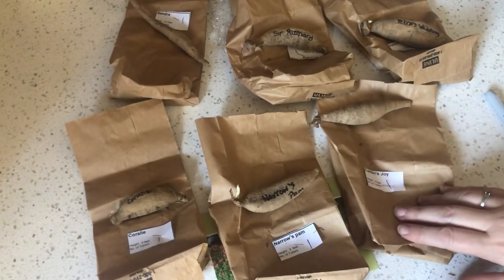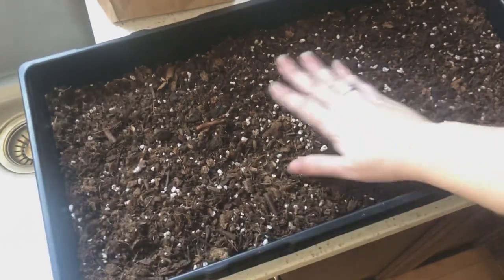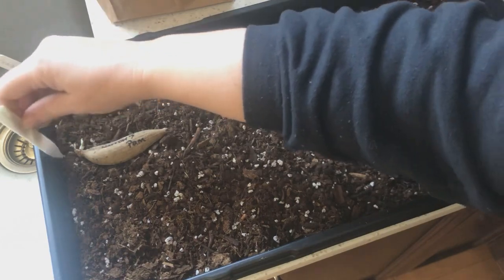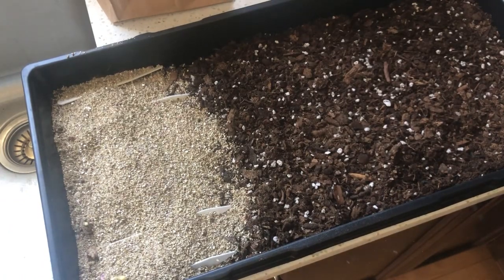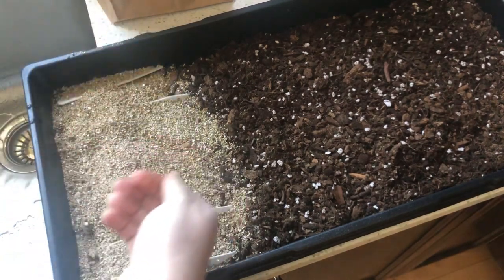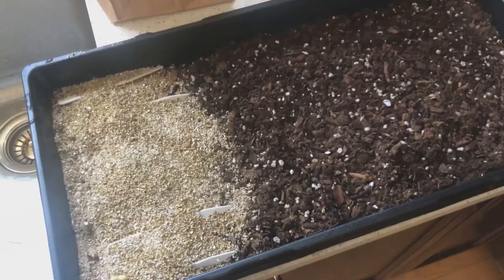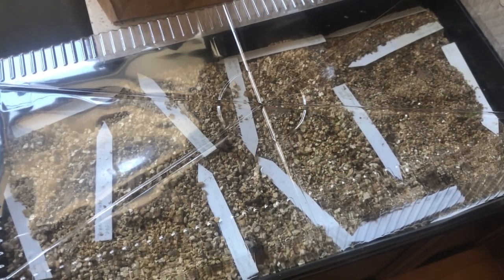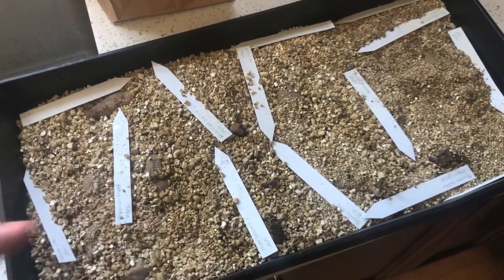First Dahlias are Starting to Arrive! Let’s Wake Them Up!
Hi All,

I received my first (of too many 😬) dahlia orders in the mail today! They arrived in wonderful condition! Thank you Fairy Patch Flower Farm! All firm, plump and eyed up tubers!

I wanted to get them sprouting right away so I have strong healthy plants ready to go in a month or so after our last frost.

I hope you enjoyed the video! And the enabling! 😉🌱

Carla